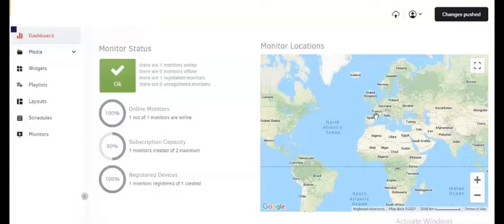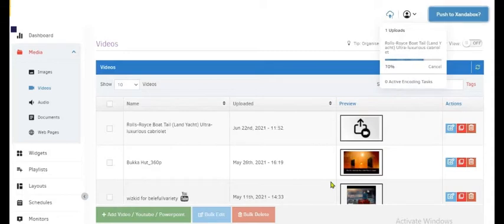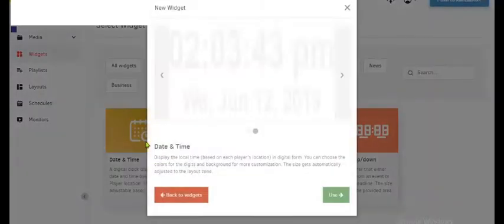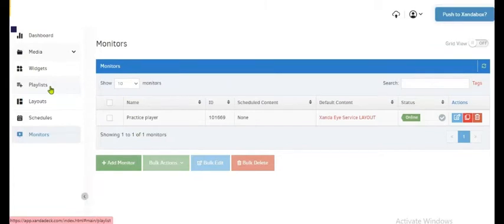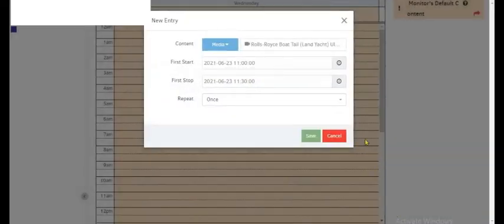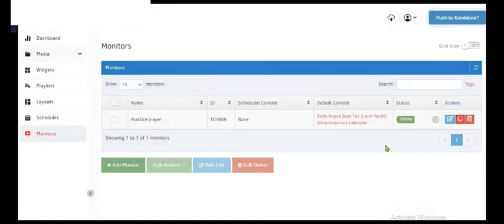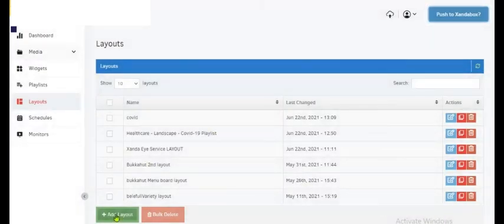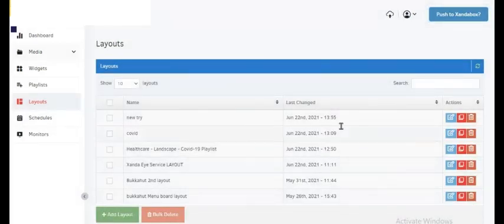Xandadeck CMS training